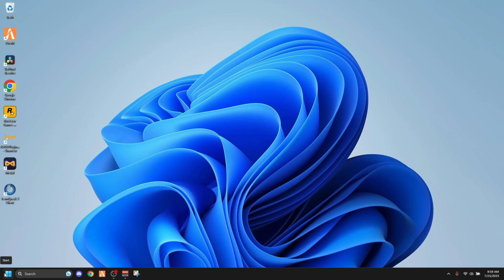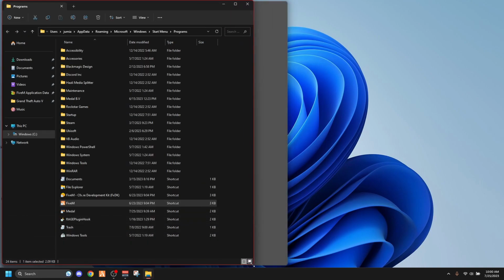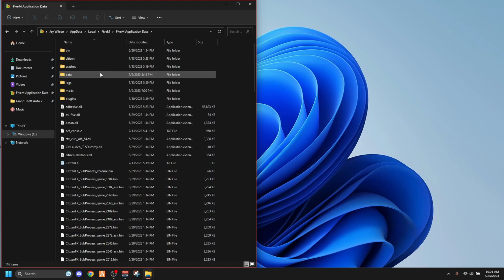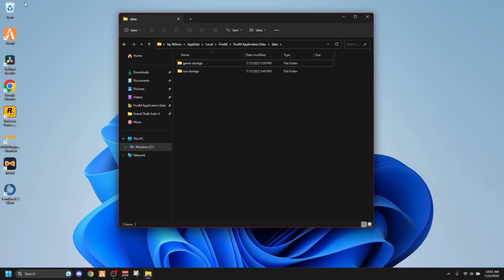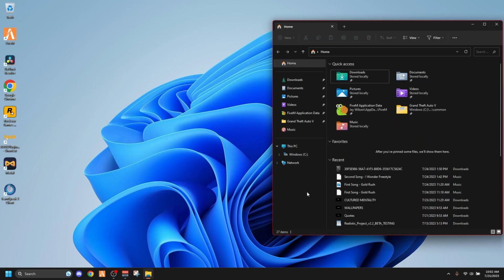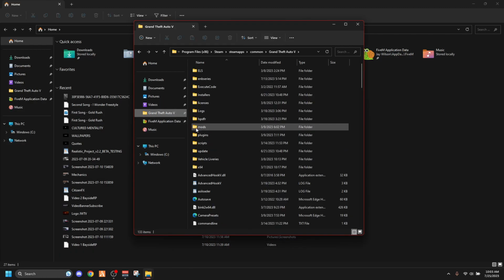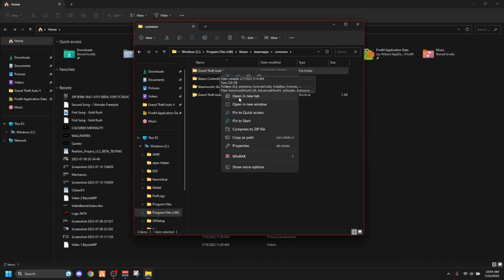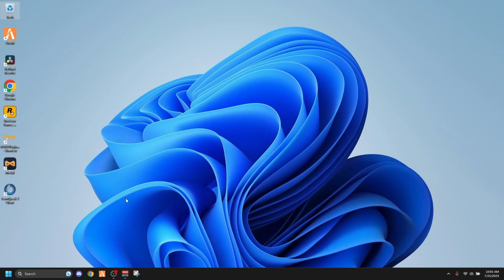How To Delete FiveM Cache For MORE FPS (SUPER EASY)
Here's a quick tutorial on how to delete your FiveM cache if you don't already know how. I included a secret tip for my viewers to help you navigate your files better. Enjoy!

If you have any video ideas, comment them. Are you liking these videos?

► Got some feedback or video suggestions?

► Never miss out on a new video! New FiveM videos frequently.